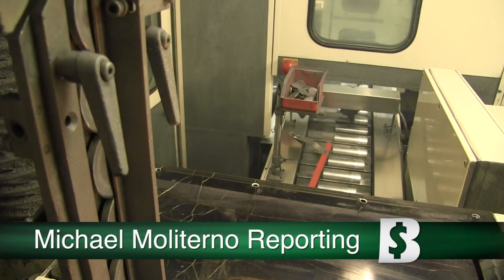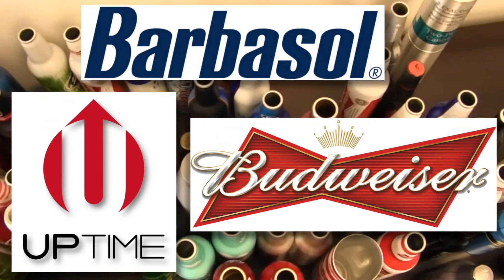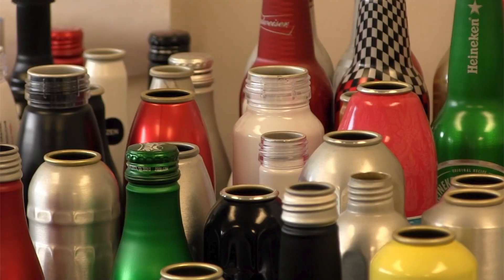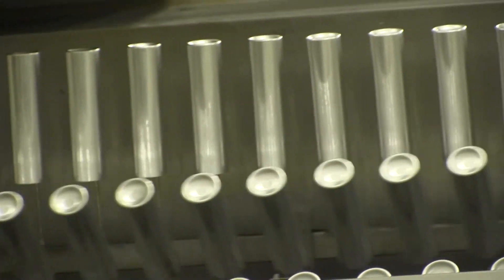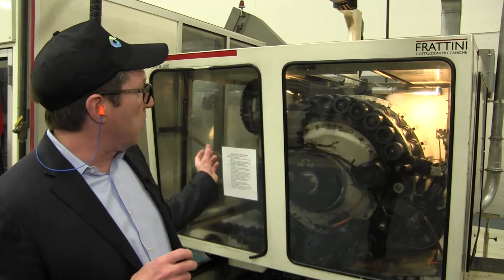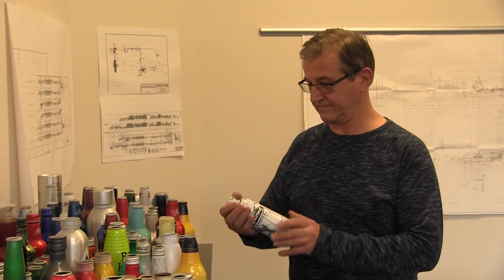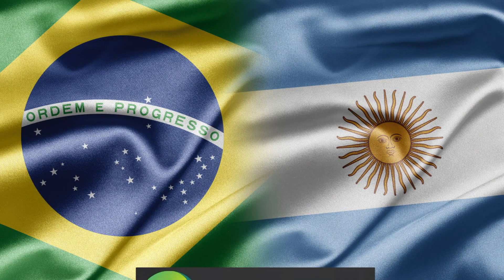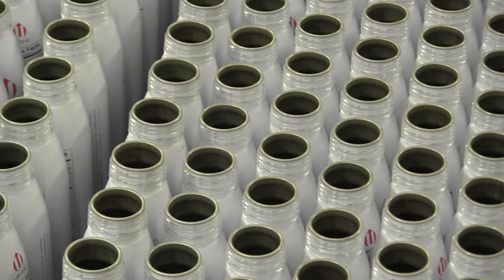Tour Exal's Youngstown Plant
We take a tour of Exal's Youngstown plant to see how they make aluminum containers you might be familiar with in Trending Manufacturing.